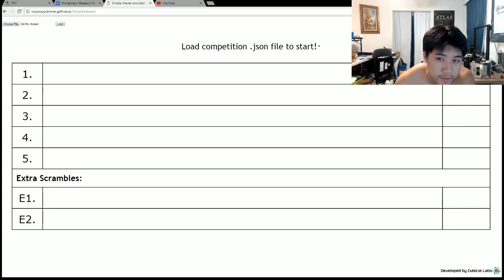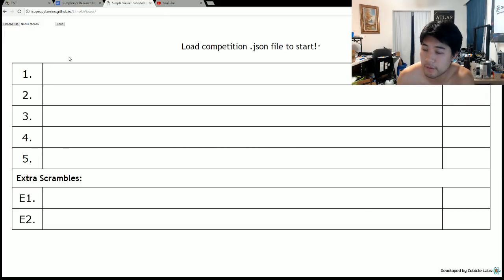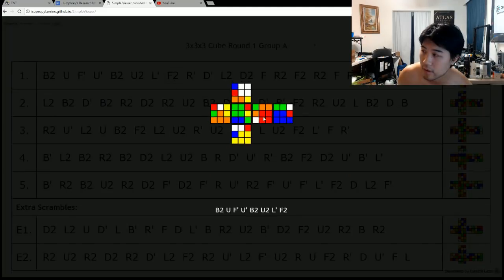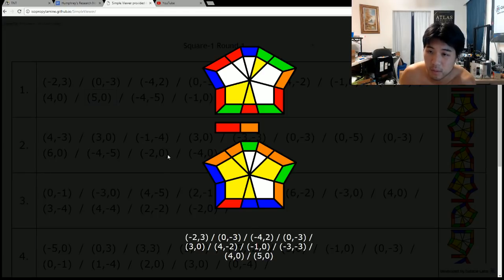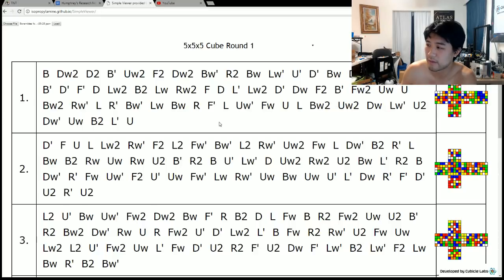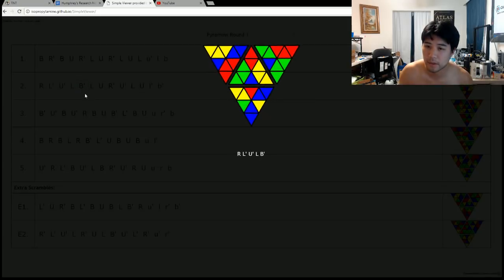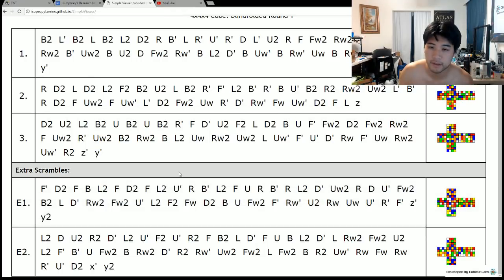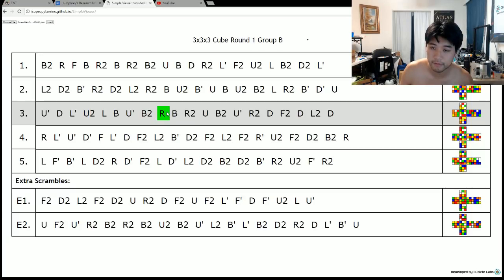SimpleViewer V2 Update!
I went on a coding binge today and taught myself more javascript to include the functions that people wanted. Thanks for the feedback everyone!

Update List:
1. Instead of copy-paste, the letters will glow green when you hover them, so that you can click them to open a big preview of the puzzle at ANY state along the scramble. This also shows a caption of the partial scramble sequence, and you just click it again to go back to your normal scrambles.
2. Mean of 3 will now display properly with the whole page.
3. Scramble images are now centered and 30% bigger.
4. Fixed a few random bugs.

5. Aligned all the font regardless of scale (one line of code lmaoooo)

I wish I could make the images even bigger, but it's tough to display, I'll have to think of a good way, but as of now, SimpleViewer is pretty much fully functional, and I hope scramblers at competitions will use it!

It organises the scrambles and has nice features that streamline the process for everyone!! It's literally better than using pdfs because of the resizing and quick navigation to groups and rounds!